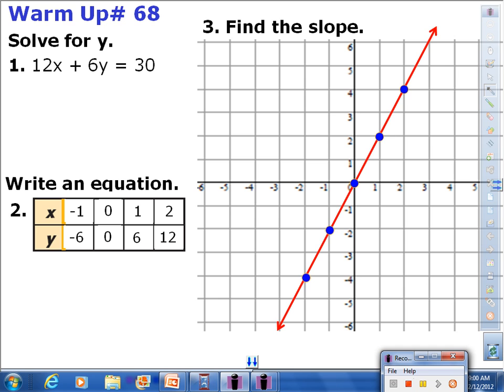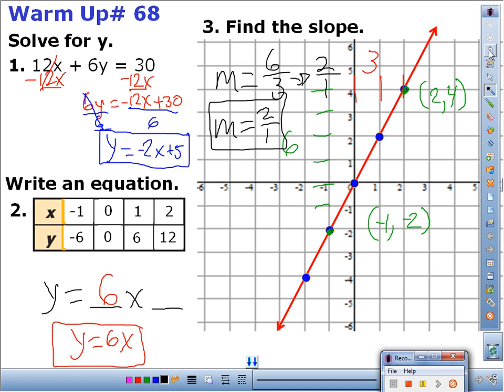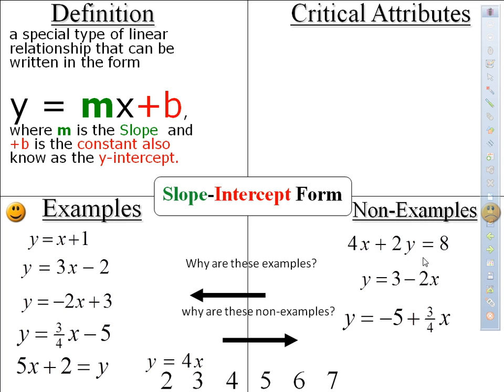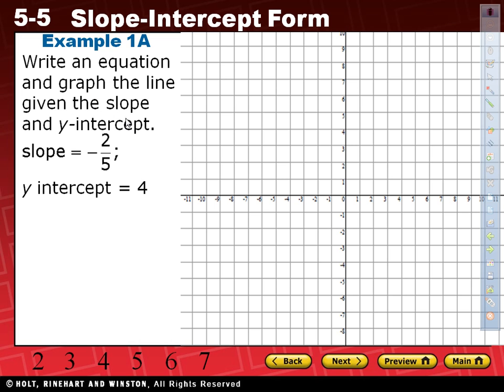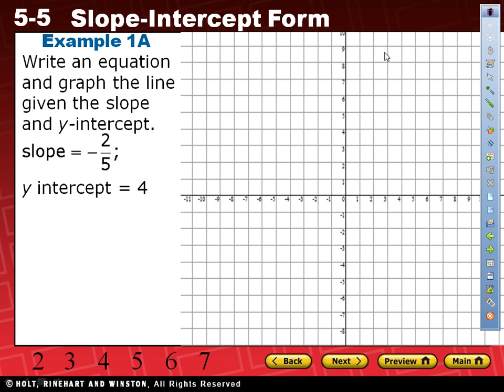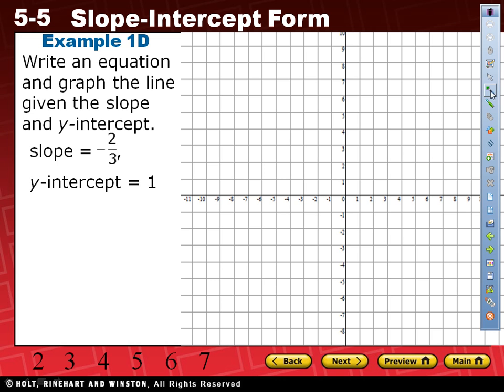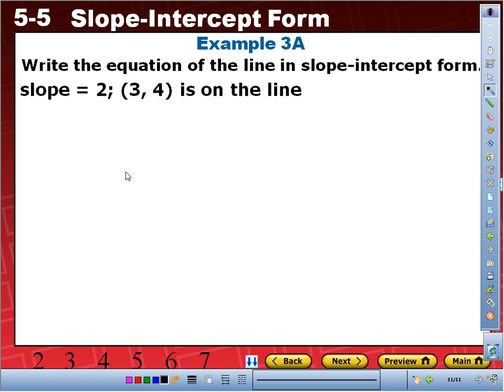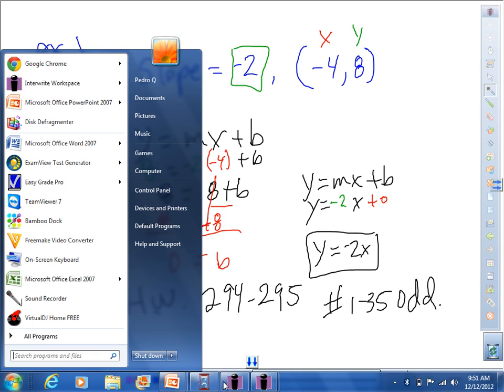Mr. Q's Slope-Intercept Form